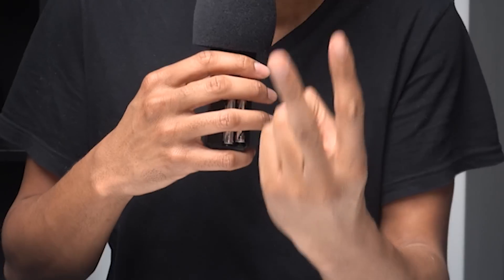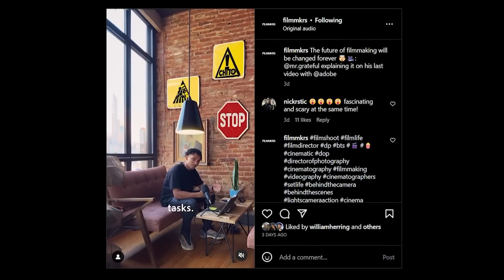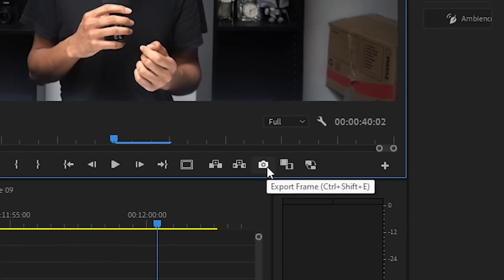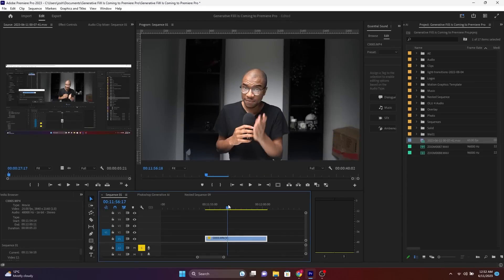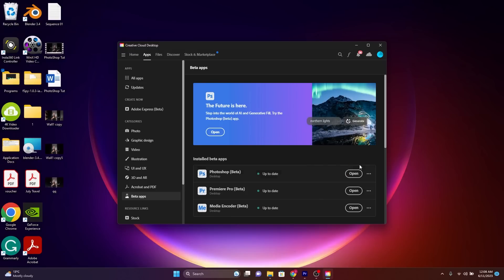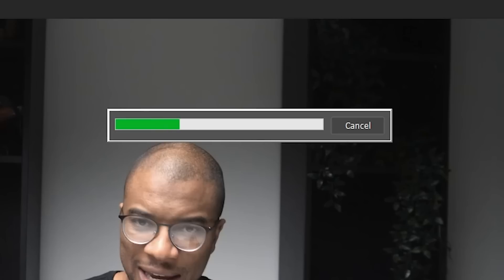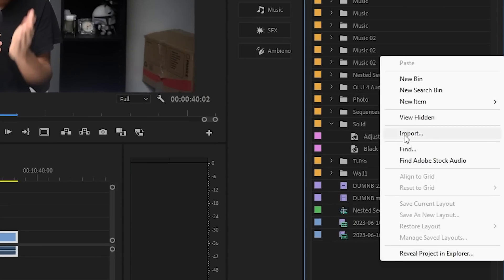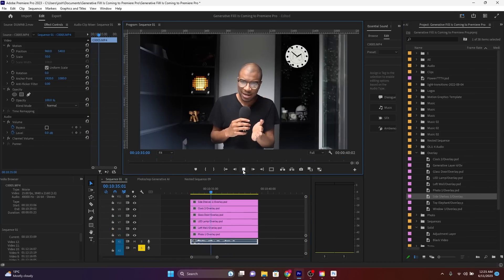Generative Fill Coming To Premiere Pro...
Today we're discussing Adobe Creative Suite and the exciting possibility of Photoshop Beta's revolutionary Generative Fill feature coming soon to Premiere Pro and After Effects. Join us as we delve into why we believe this is the future of video editing, and the impact it could have on creators worldwide. Is the future of post-production exciting you, or scaring you?